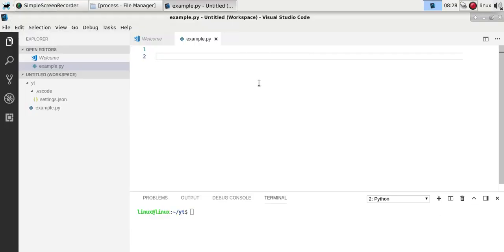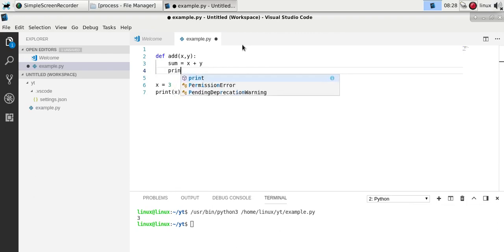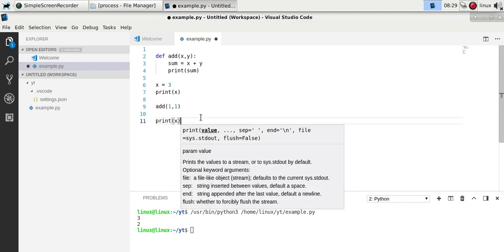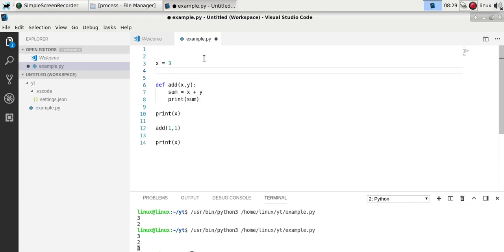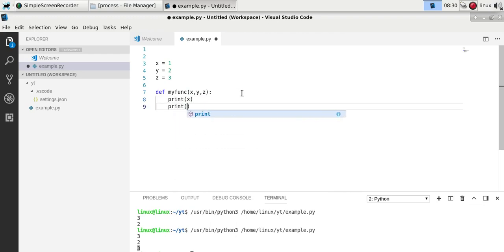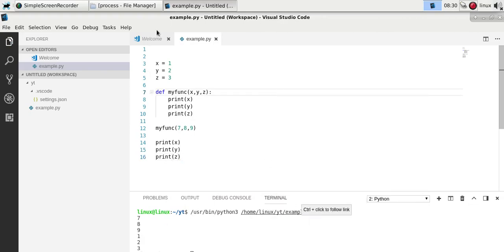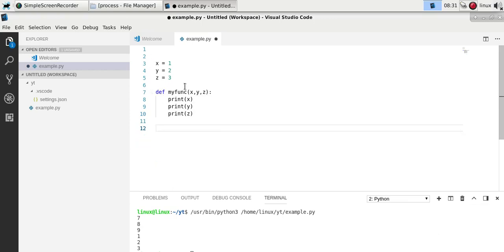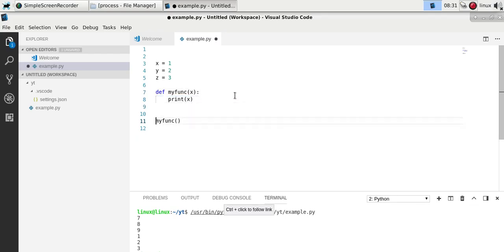function scope in python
🚀 Learn Python fast with my Free Colab Starter Pack (4 interactive lessons)